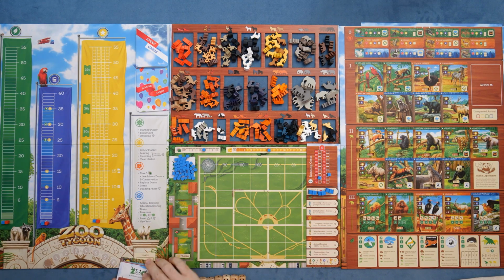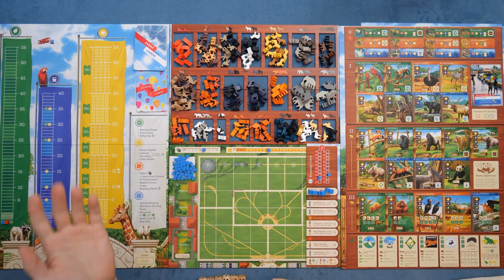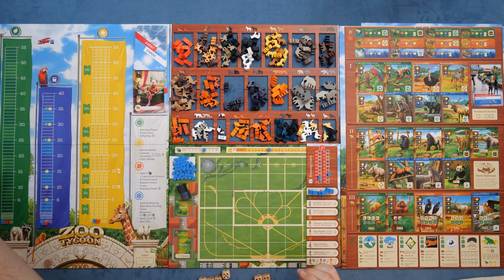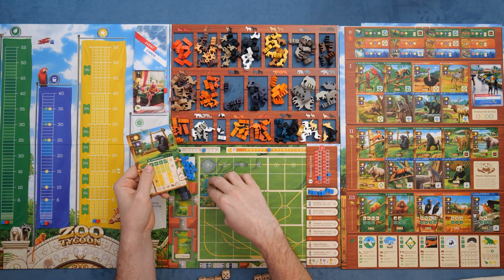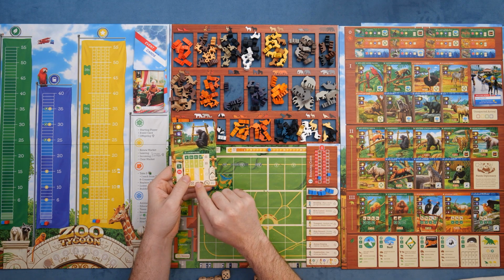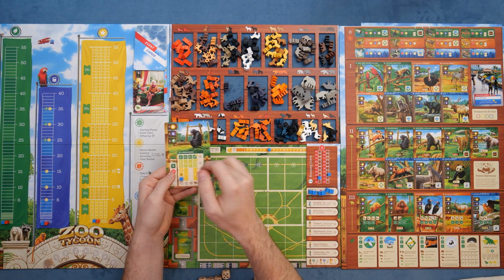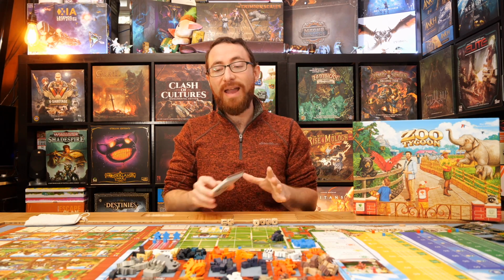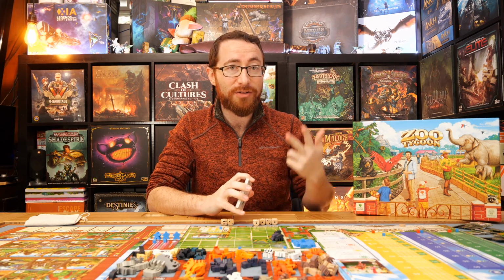Zoo Tycoon Review - You Feel Like You're Managing A Zoo!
In Zoo Tycoon the board game, 2-4 players compete to build the most successful zoo. In this strategic and thematic board game, each player has the freedom to develop their own zoo with over 34 species, food booths, zoo shops, etc. Each animal has its own care requirements focused on 3 key areas - popularity for visitors, educational value, and nature conservation. As with zoos in real life, players must find the right balance between popularity and conservation over the course of the game. In the end, the lower value between those two measurements will count as your final score.

Each game you play will be different, delivering high replay value. Thanks to a novel game mechanism, the animal market with supply and demand changes continuously. In addition, small events will shape the gameplay in every round.

TimeStamps:
0:00:00 - Overview
0:10:10 - Ease of Play
0:12:04 - What I Like
0:14:38 - What I Don't Like
0:17:23 - What I Can See Others Not Liking
0:18:30 - Final Thoughts
0:19:45 - Recommendations

5.0 - My absolutely favorite games. You can pry them out of my cold dead hands.
4.5 - Love this game! At the same time missing something that would make it a 5. Could be hard to table, lacking variability, a little light, etc.
4.0 - Really great game, almost always keeping, although has meaningful complaints as to what takes away from the experience.
3.5 - Really enjoyed, don't love it, may lose out to better games but the idea of never playing again is a bit sad.
3.0 - A good game, would play and suggest with the right people, if I never played it again wouldn't lose any sleep.
2.5 - A game I'd play again , but will never suggest it myself
2.0 - A game I don't want to play again
1.5 - A game I can't find any reason to recommend
1.0 - A game that is just bad.